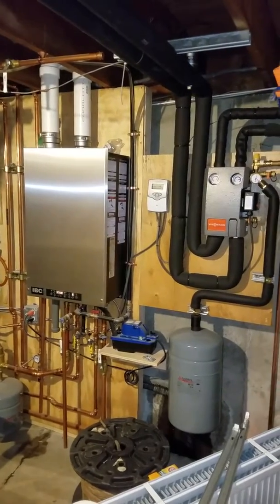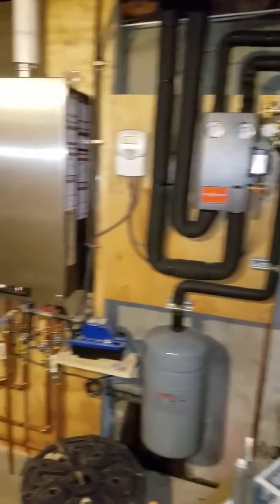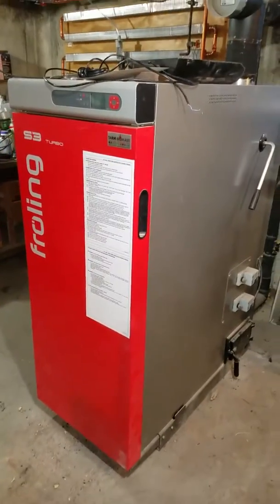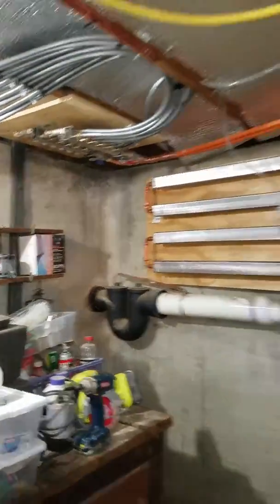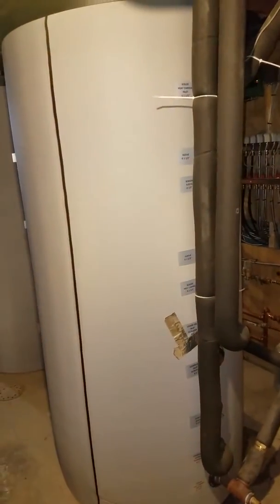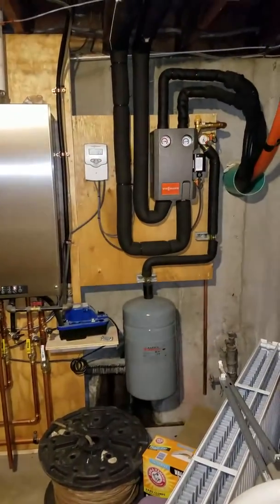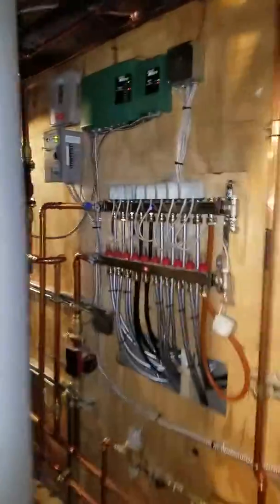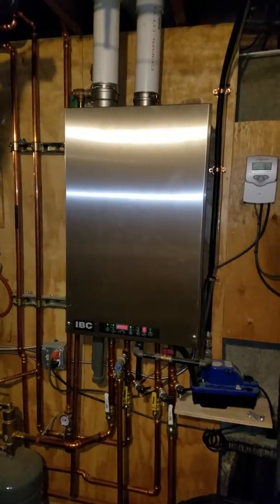Solar Thermal integrated into Tarm Froling S3 wood gasification boiler and IBC combi boiler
An interesting install overview of a multi-fuel source  HVAC system